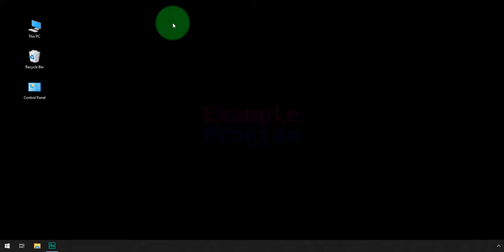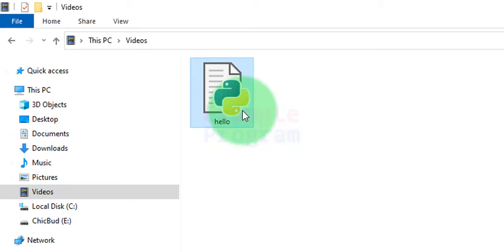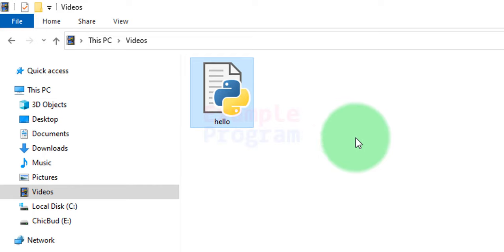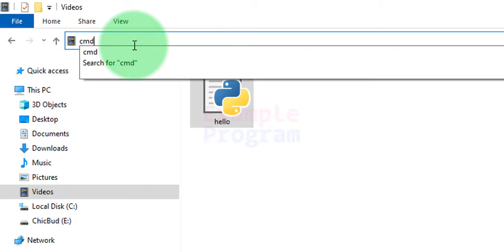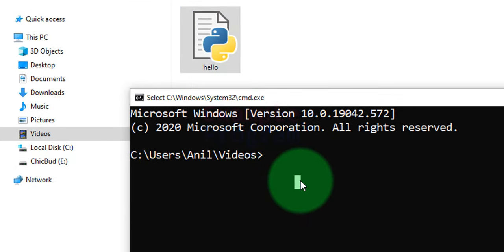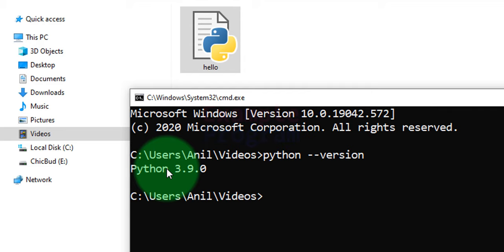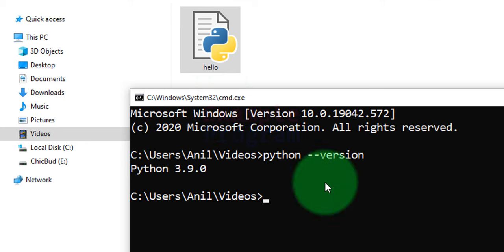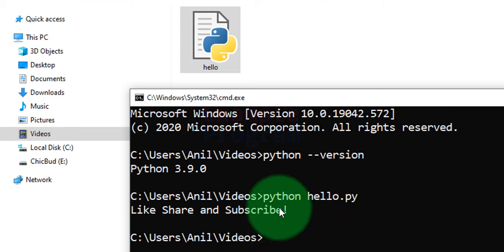How to Run a Python ( .py ) File in Windows laptop / computer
In this tutorial you will learn How to run Python ( .py ) files on windows laptop computer.

After that we use the command prompt( cmd ) and run the file.